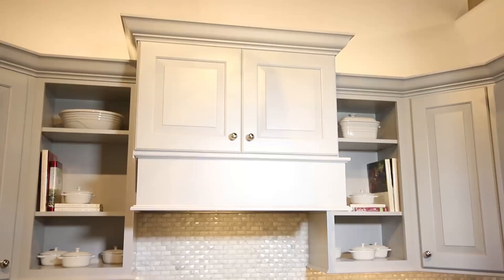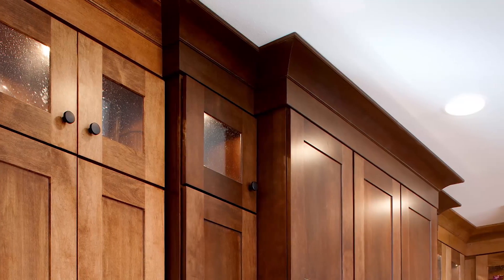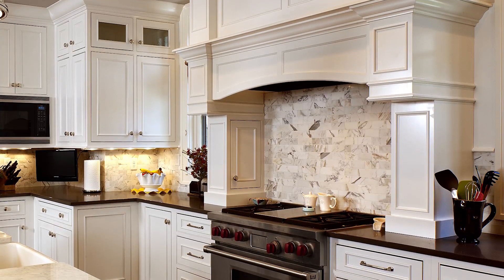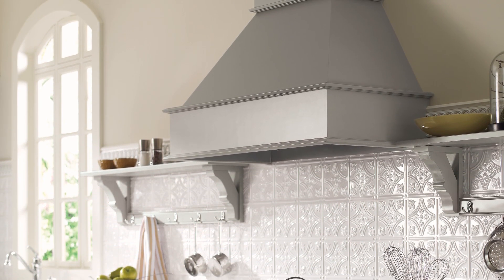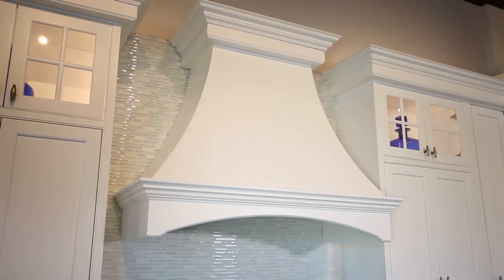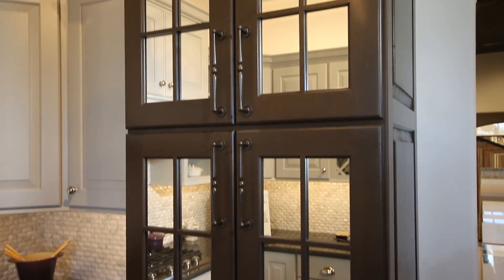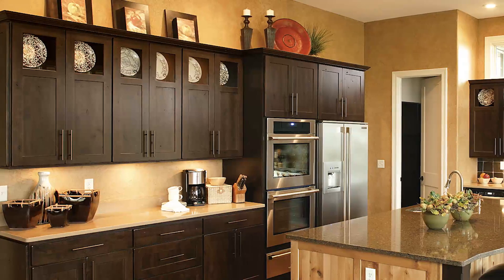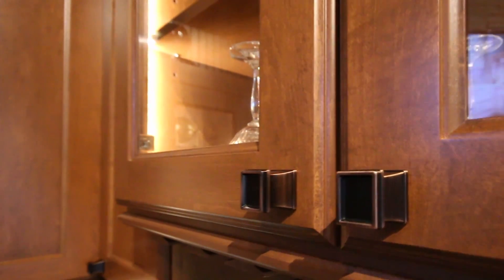Kitchen Remodel & Design Ideas: Cabinet Accessories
Kitchen Remodeling & Renovation Ideas: Whether your remodeling or building a new home, here are some quick tips and ideas for enhancing your kitchen through cabinet accessories and accents.